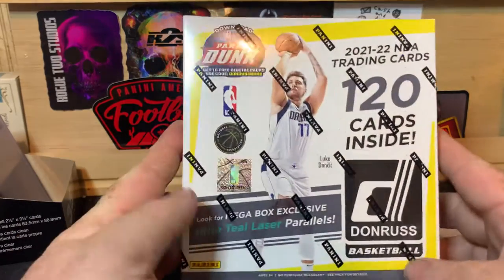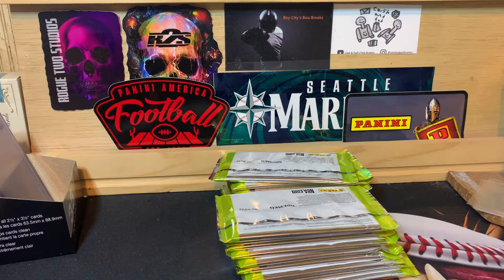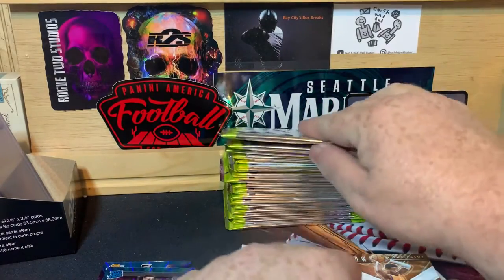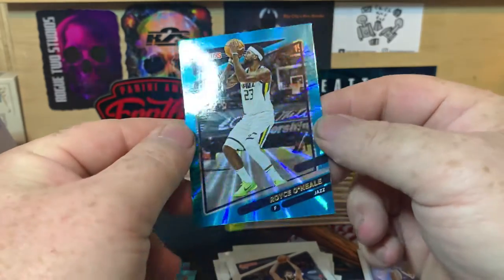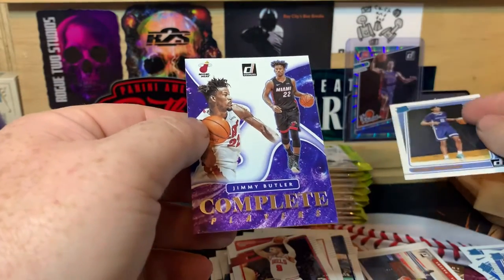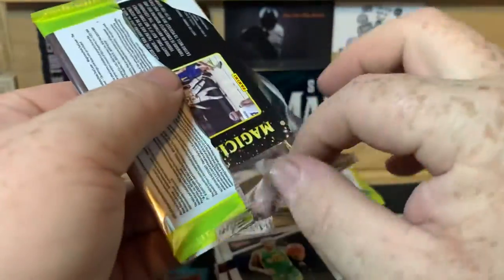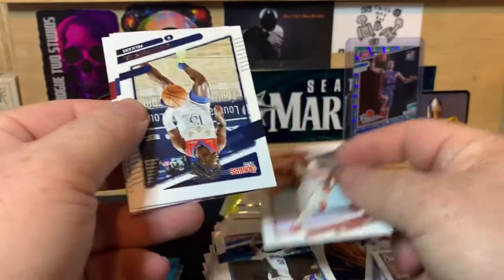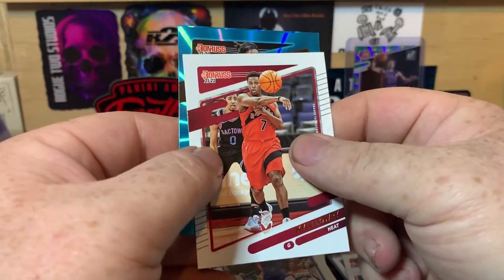2021-22 Donruss Basketball Mega Box!